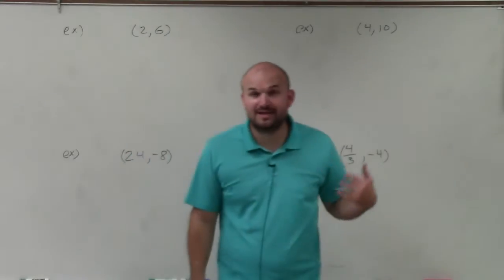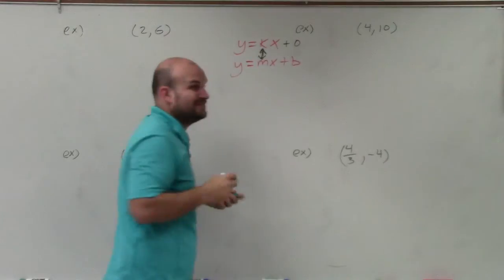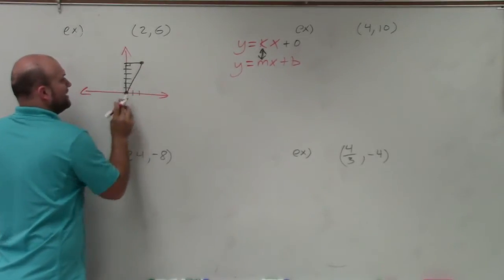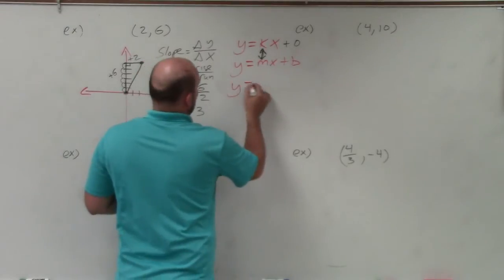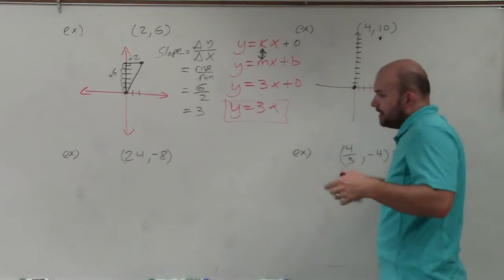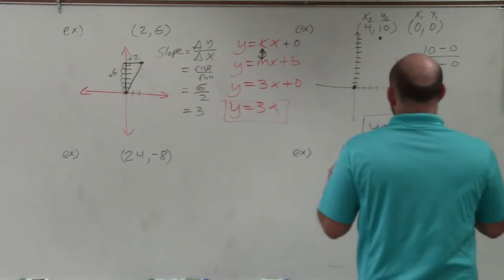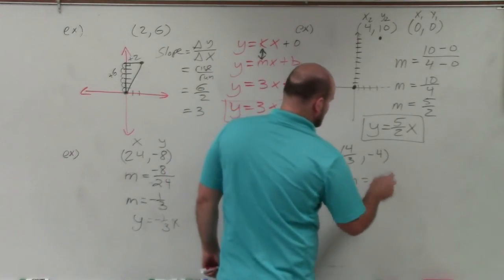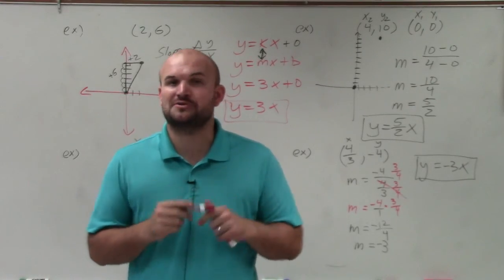Master Writing the direct variation equation of a line through a given point